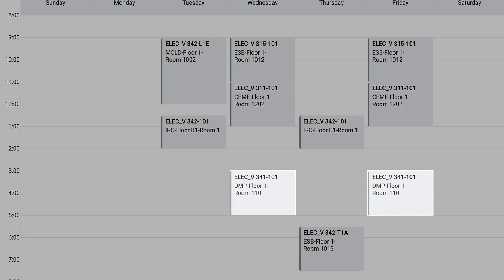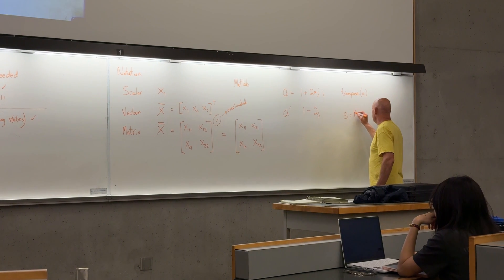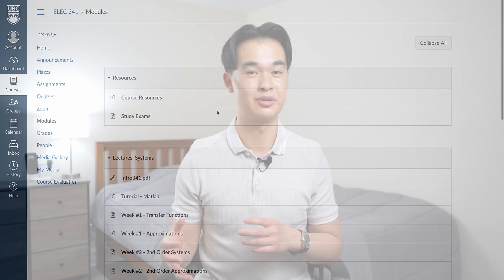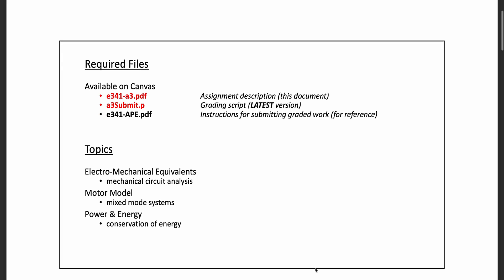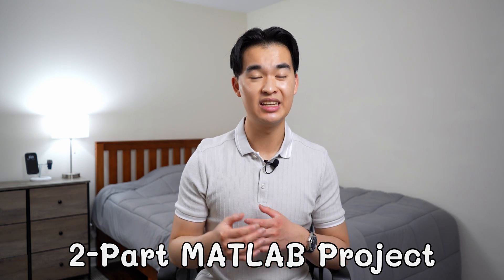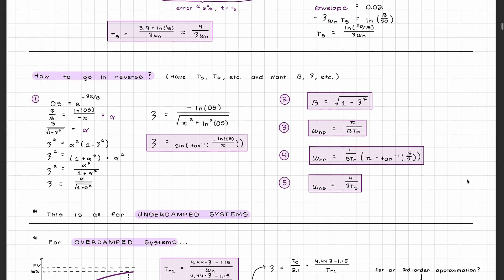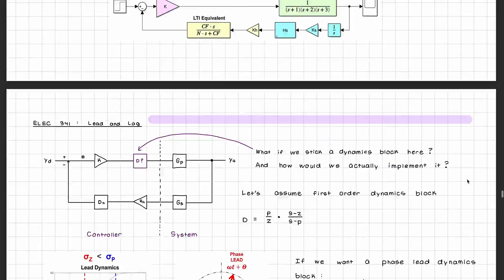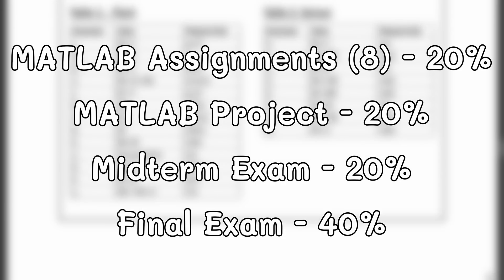I became an UNSTABLE control system in ELEC 341 so you won’t have to | UBC Electrical Engineering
"tHaT's BaLoNeY!" - Professor Leo Stocco

→TIMESTAMPS⏳
0:00 Intro
0:50 Course Description
1:32 Course Structure & Required Materials
4:52 Course Content
6:10 Grading & Exams
8:05 Survival Tips & Advice
10:20 Final thoughts

→MUSIC 🎶
• "Cafe" - Lukrembo